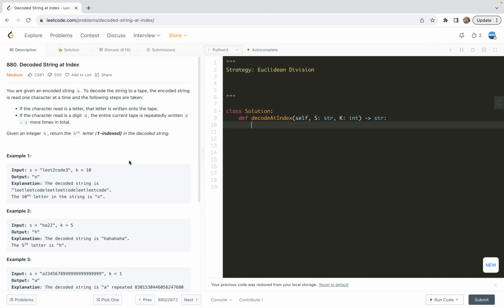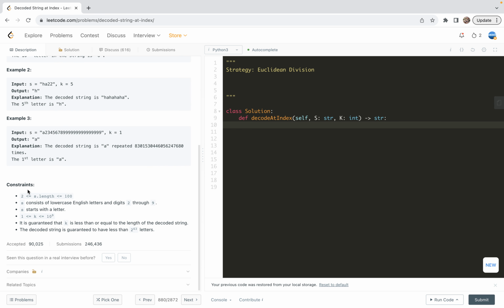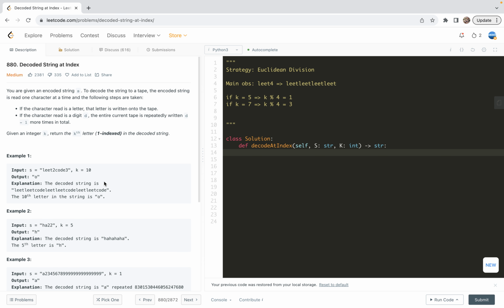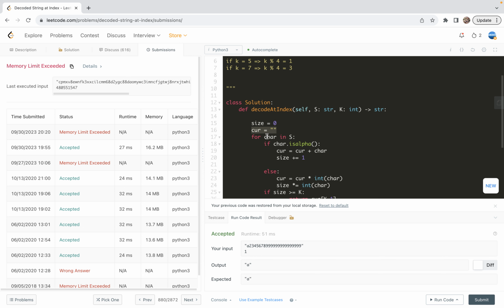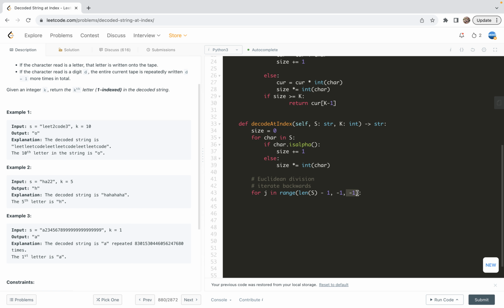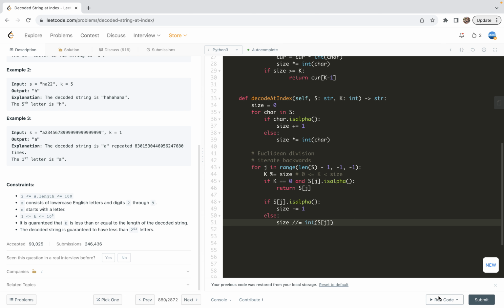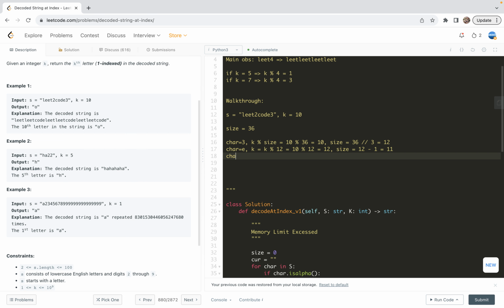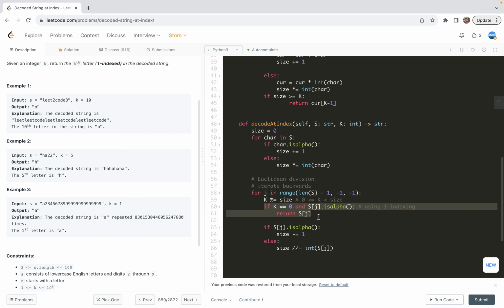leetcode 880 [Meta Interview Question]. Decoded String at Index - Euclidean Division